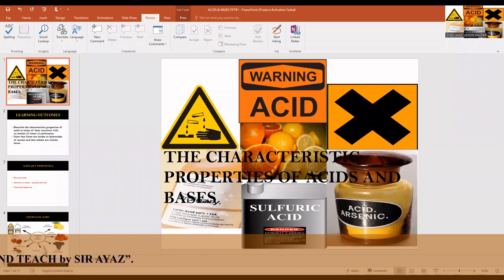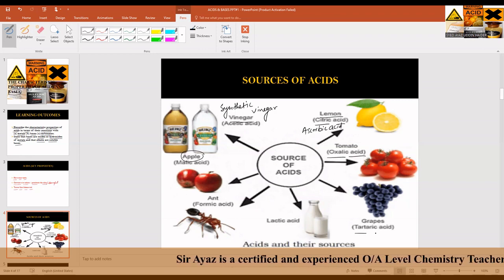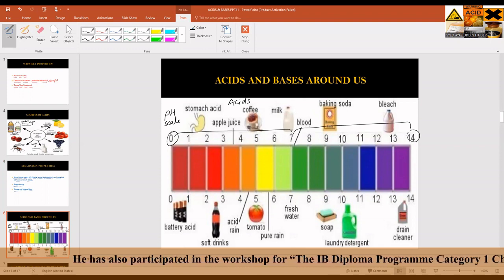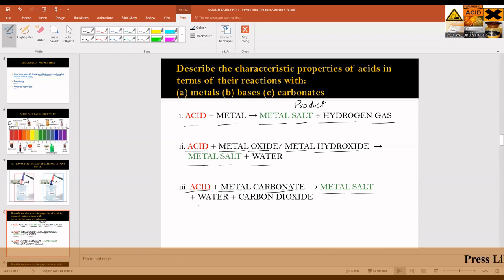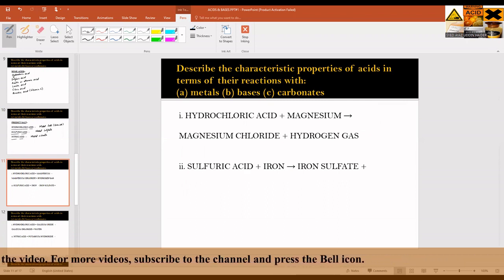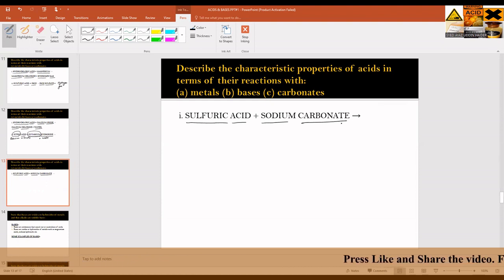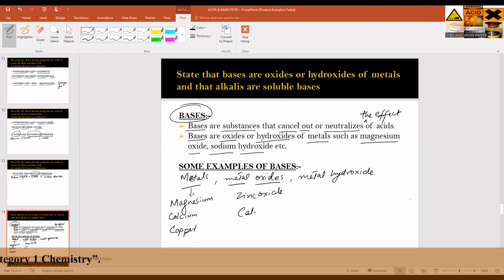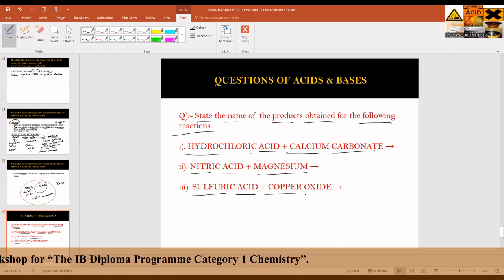VIDEO#1 Acids, bases & salts (SYLLABUS CODE 5070 & 0620) O Level Chemistry